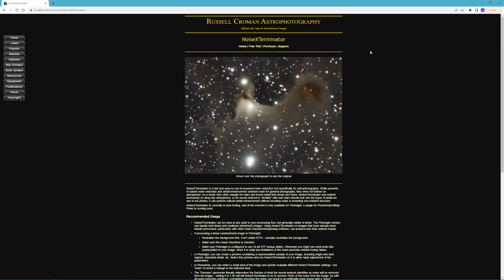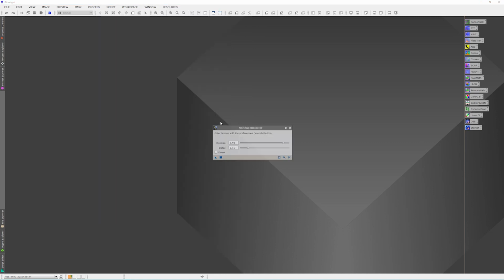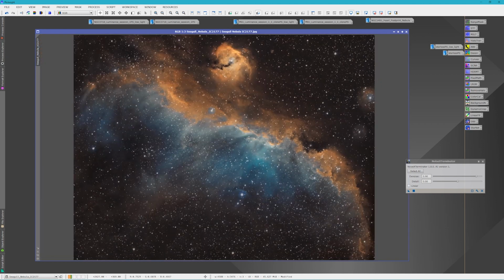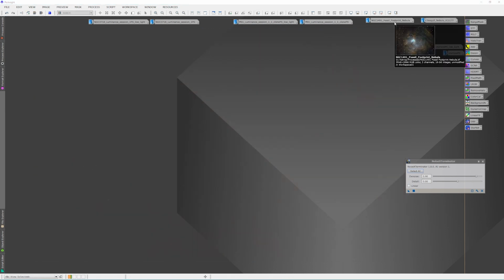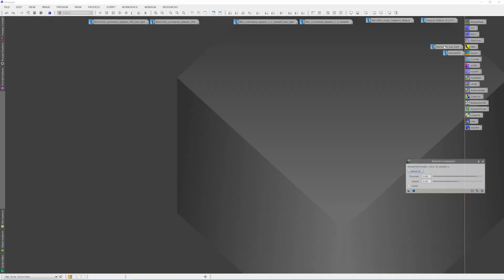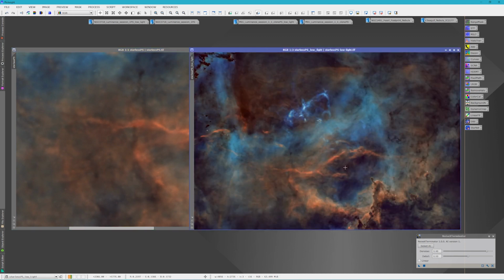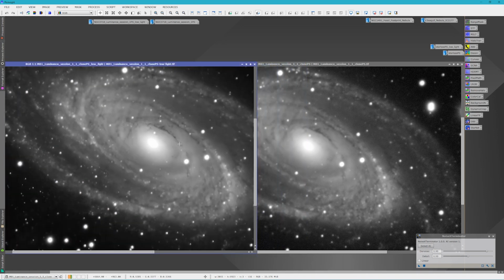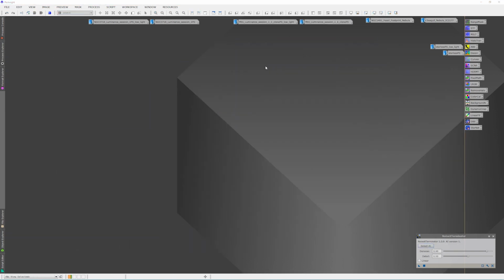NoiseXTerminator for PixInsight - Install, Test, Review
In this video I install, test, and review the new noise reduction plugin for PixInsight, NoiseXTerminator. I absolutely love the StarXTerminator plugin, so I have high hopes for this one as well.

Equipment I use:
Light Panel for flats